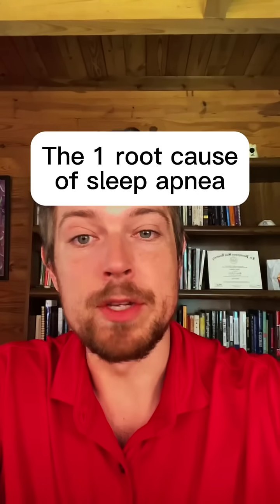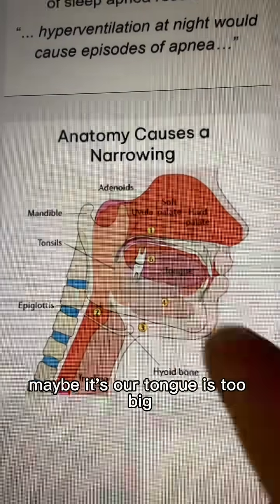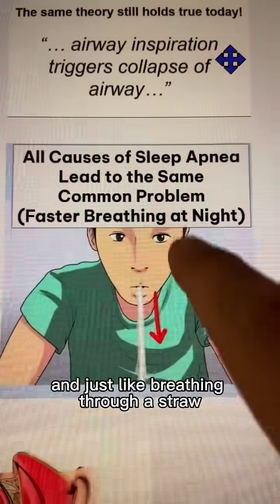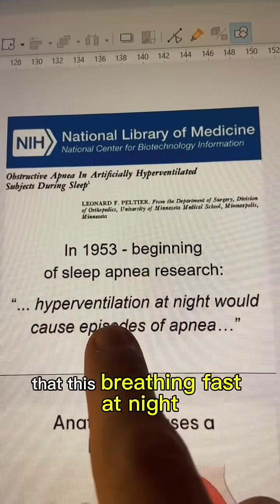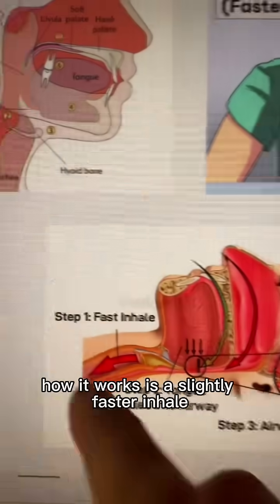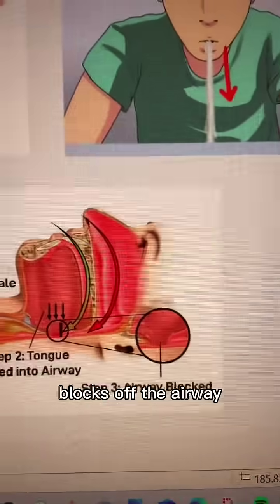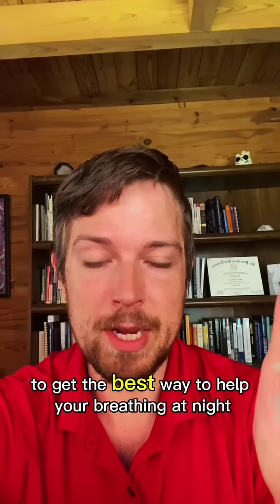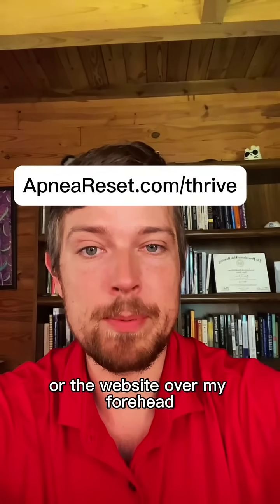Is THIS Why You Can't Sleep At Night?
There’s only one real root cause of sleep apnea (Tap @apneareset to get the breathing protocol for better sleep as soon as tonight)

We’re told it’s always about anatomy — adenoids, big tongue, small jaw, etc. But all of that really boils down to one thing: a narrower airway.

And here’s the kicker 👇
A narrow airway is like breathing through a straw. You have to breathe faster to get the same amount of air.
That faster breathing? It’s what leads to airway collapse and apnea episodes.

👉 A quick inhale pulls the tongue and tissues back = blocked airway.

CPAP → like a leaf blower, forcing things open.

Surgery → cut stuff out and hope it doesn’t collapse further.

Or… slow your breathing down → keeps the airway open naturally so you can sleep better.